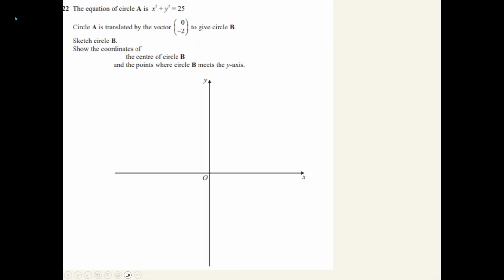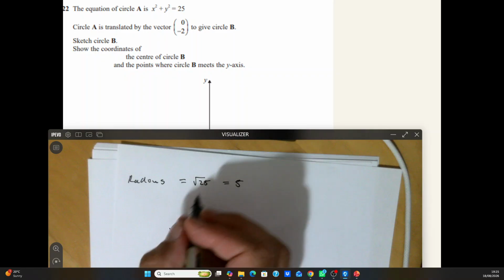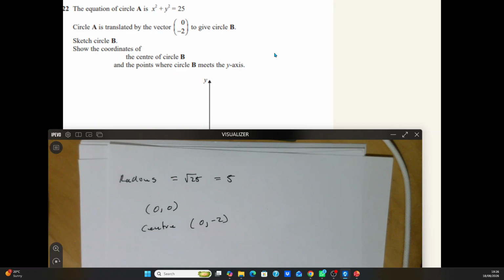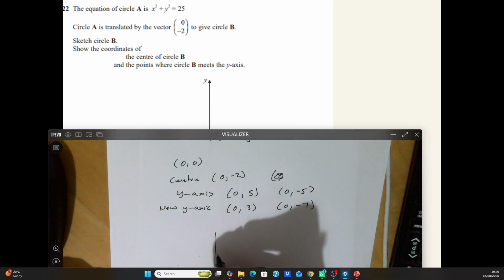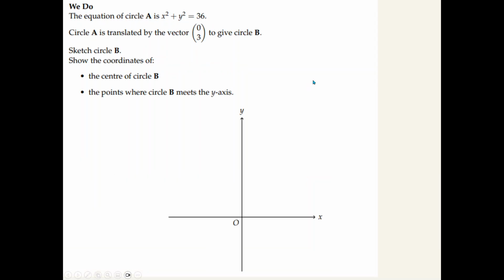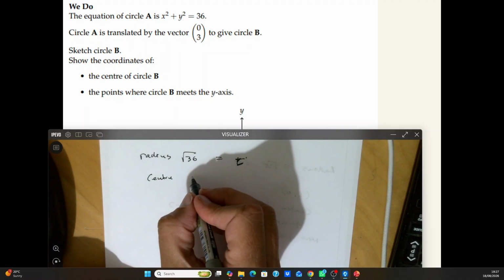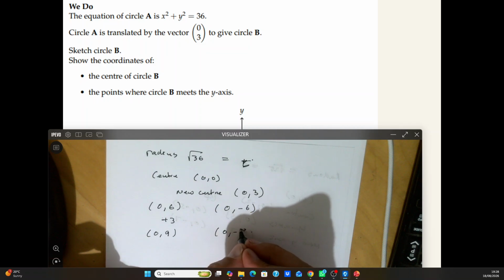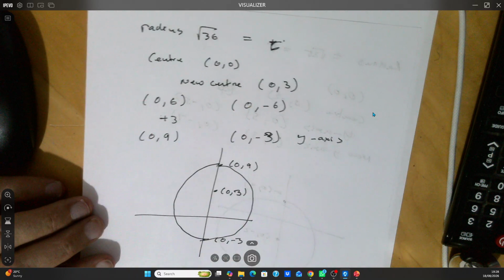GCSE Maths 1MA1 2H (June 2025) - Question 22| Grade 9 Walkthrough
A complete breakdown of Question 22 from the Pearson Edexcel GCSE Maths 1MA1 June 2025 (Paper 2H). What's in this video:
1. Guided Practice: A walkthrough of Q22 and a similar exam-style example.
2. Your Turn: Practice questions for you to try, complete with answers.